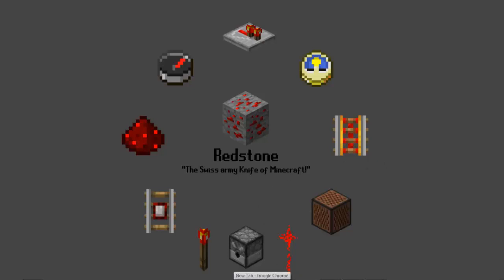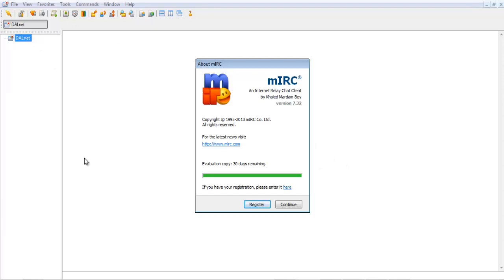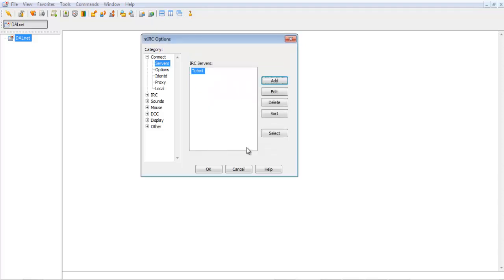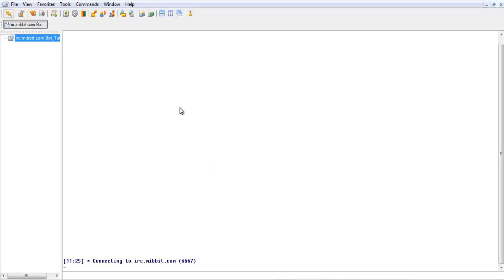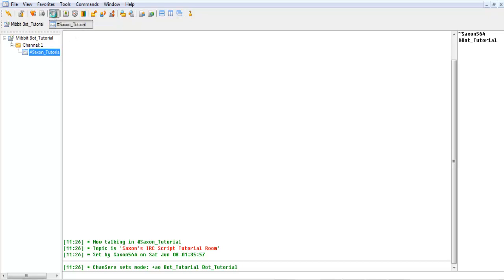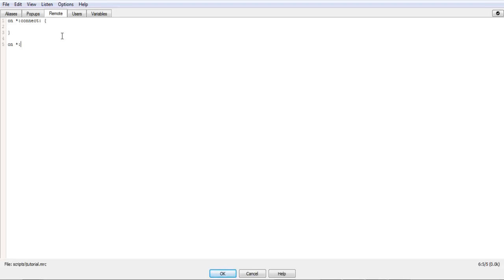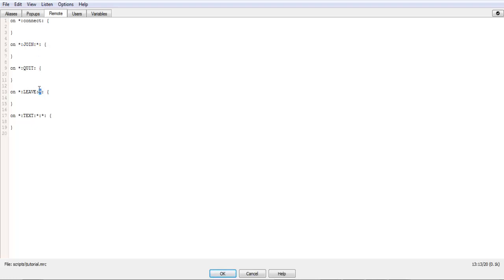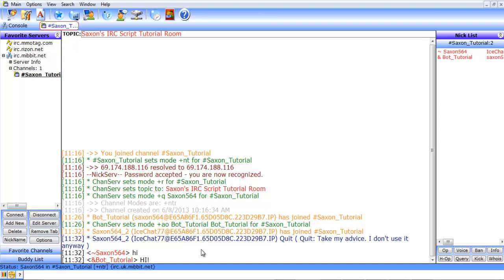IRC Scripting Tutorial EP 1: Setting Up and a Basic Response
In this tutorial, we go over how to download and set up your mIRC client as well as the basic script blocks.